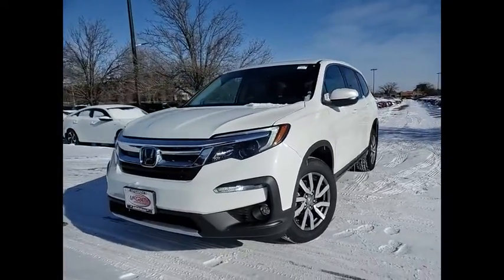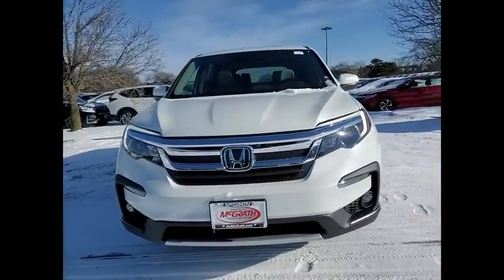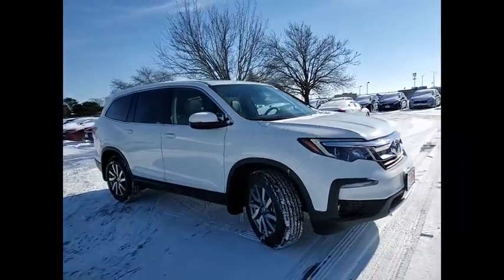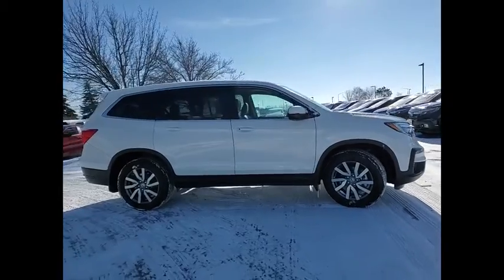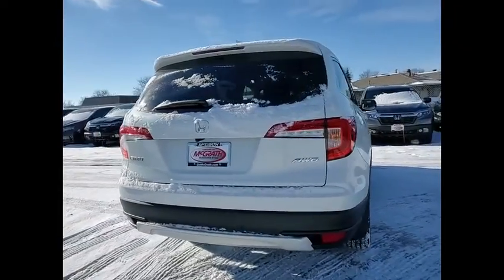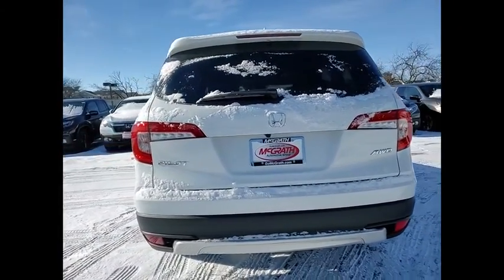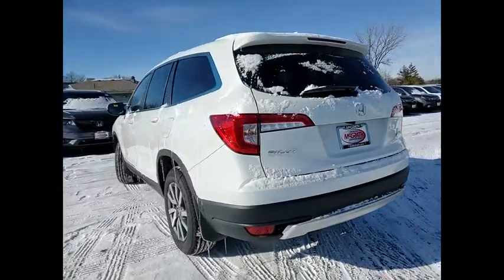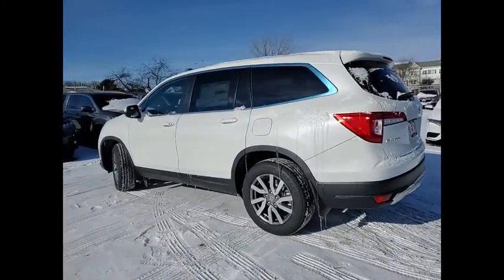2021 Honda Pilot St Charles IL S7958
2021 Honda Pilot EX-L

Platinum White 2021 Honda Pilot EX-L